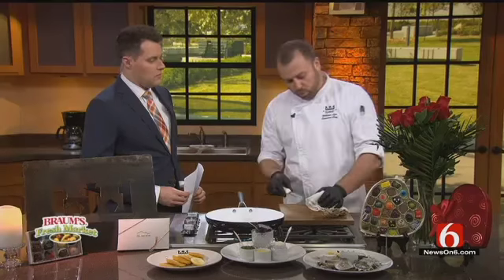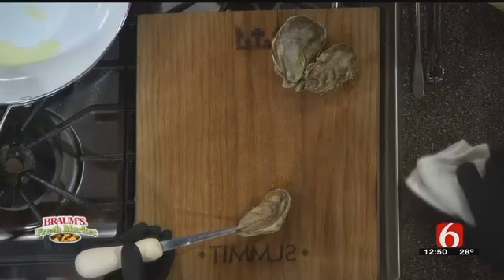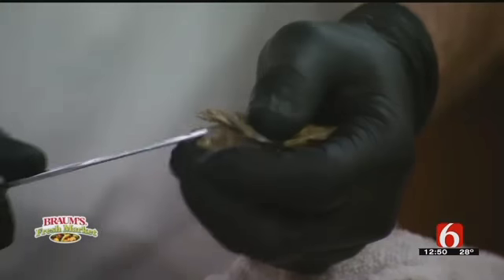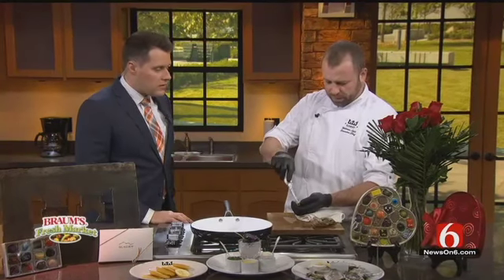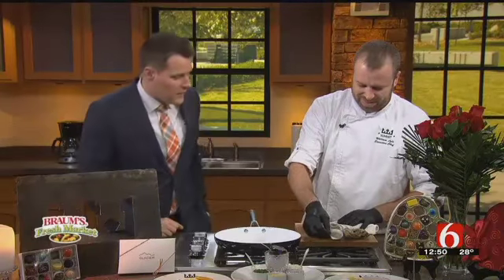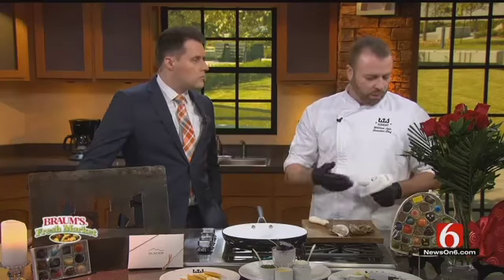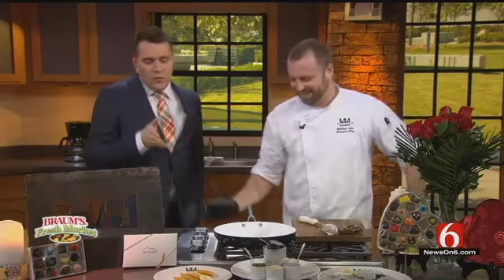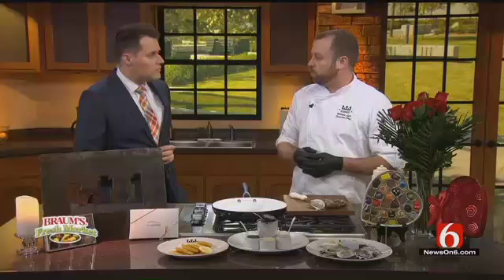Classic Caviar & Blini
Classic Caviar &amp; Blini